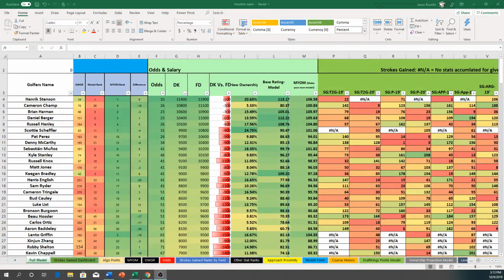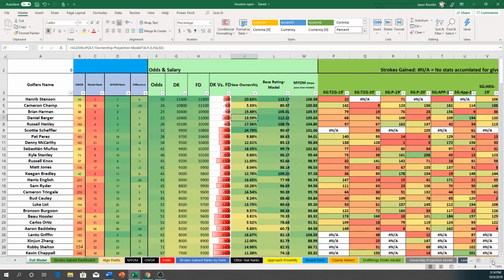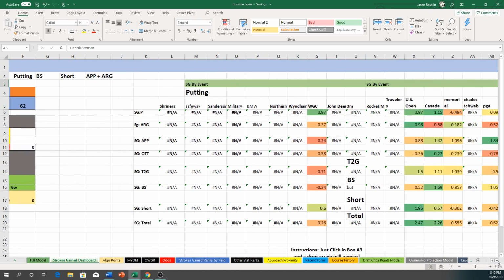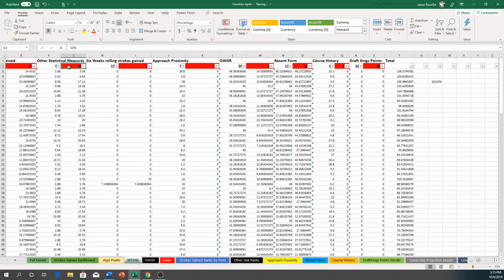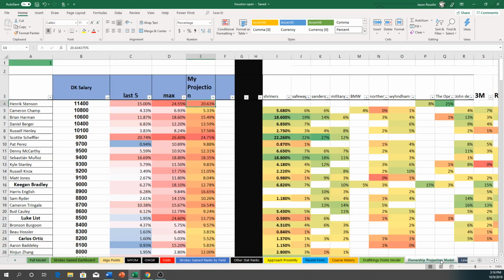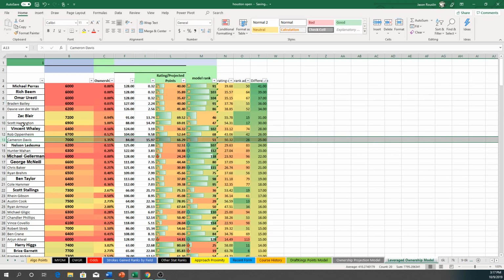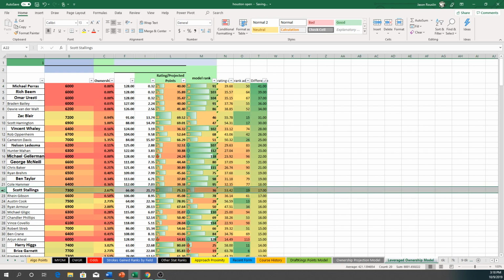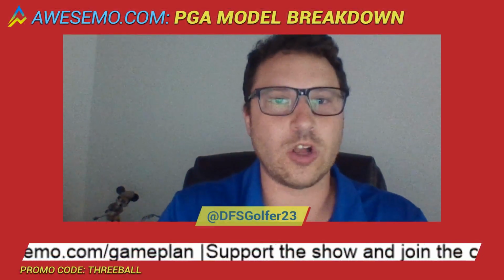PGA DFS Picks - 2019 Houston Open Model Breakdown - DraftKings FanDuel FantasyDraft Yahoo